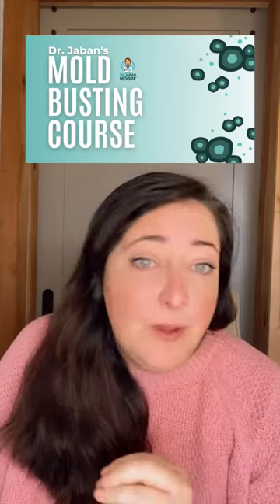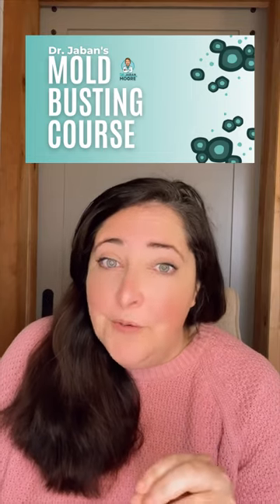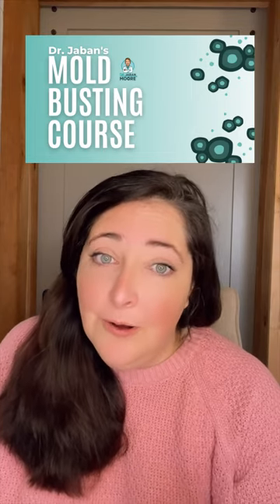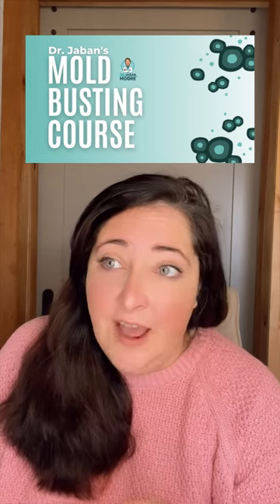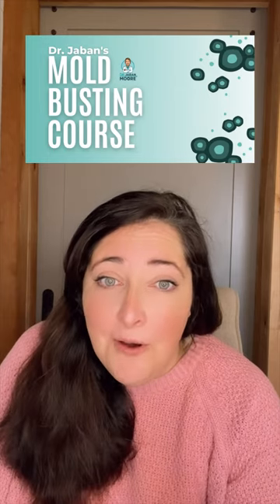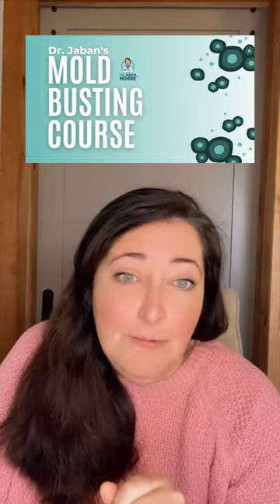My Favorite Holistic Health Books and Courses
Sale ends January 10th at 11:59 PM EST.